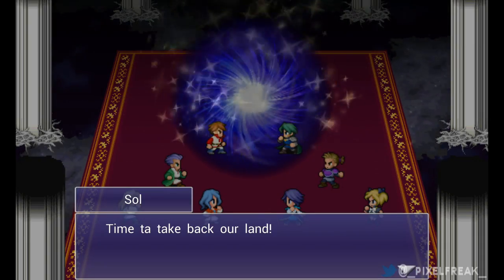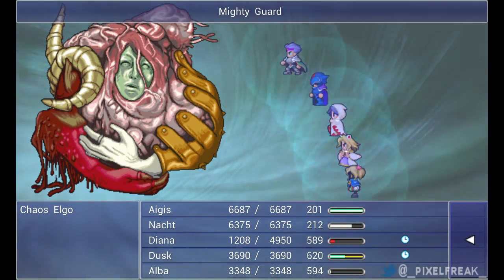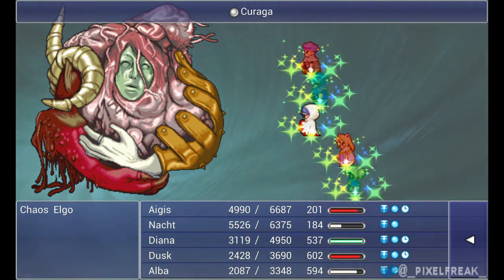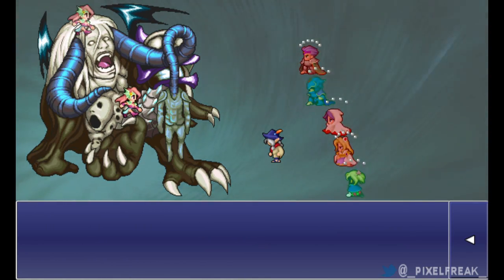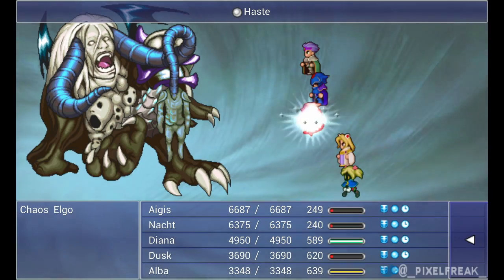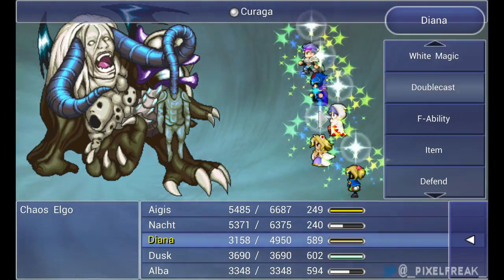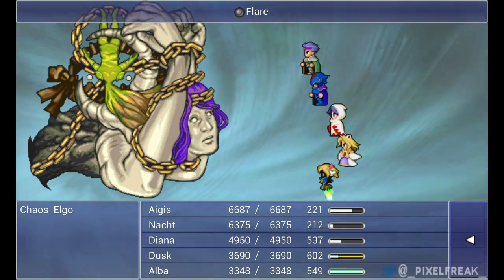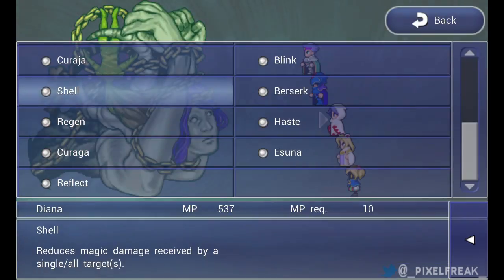Final Fantasy Dimensions Walkthrough - Part 90 - Final Boss Part 2 Chaos Elgo - Android iOS